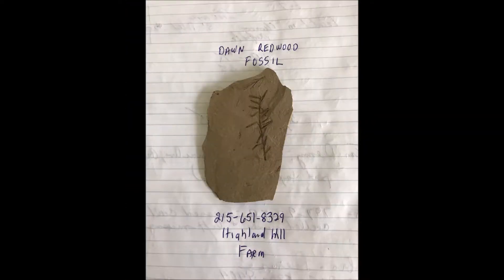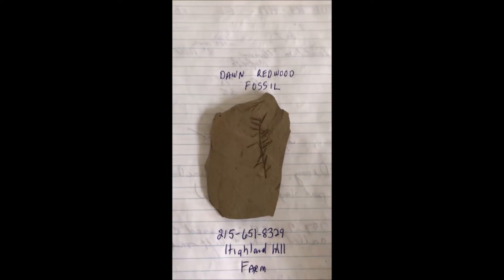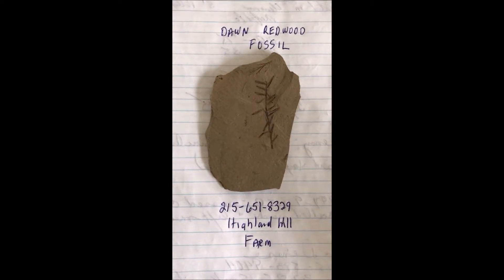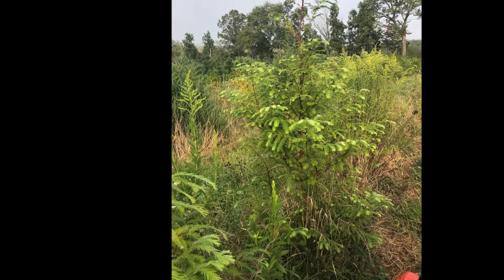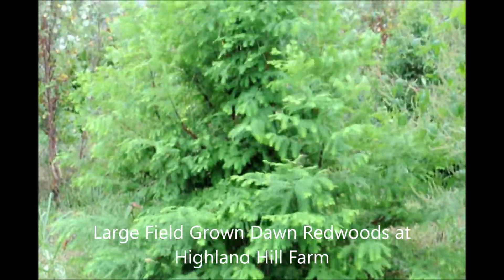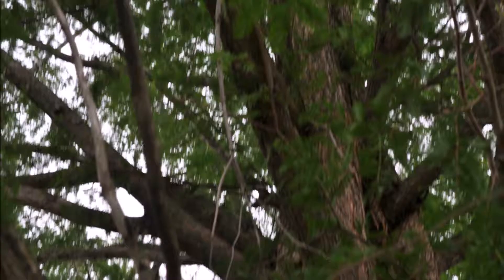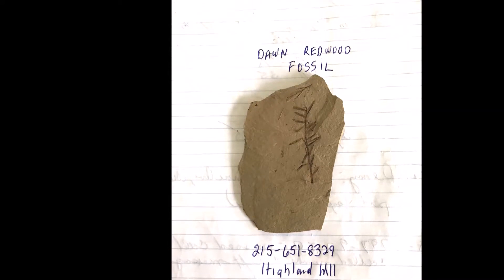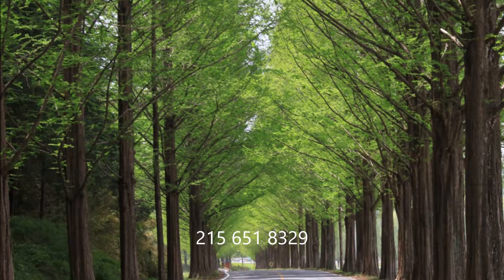How Barack Obama Helped Me Find Dawn Redwood Fossils